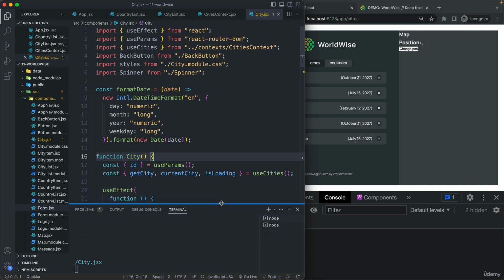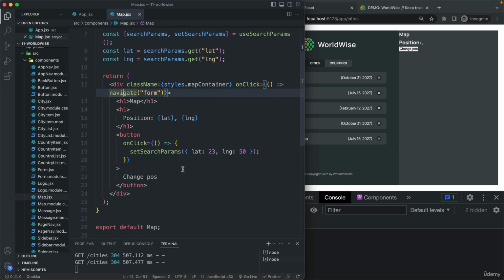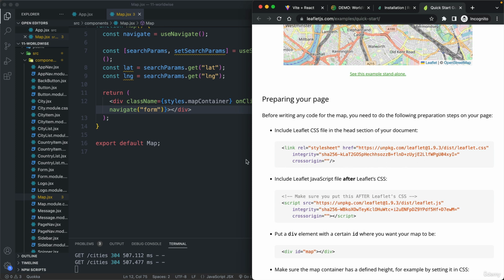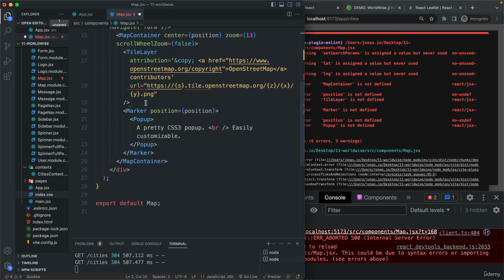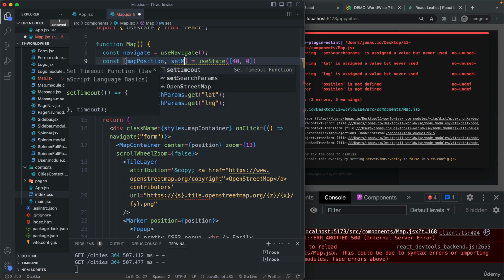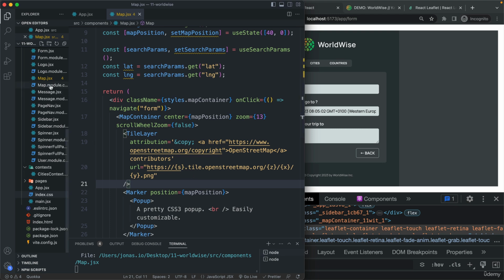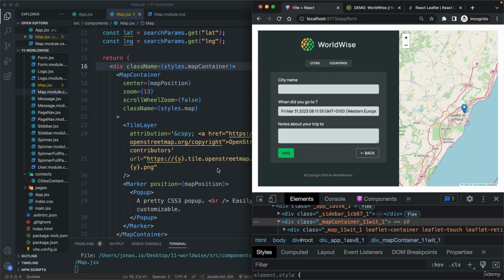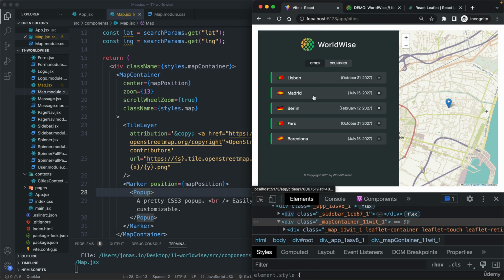Map With the Leaflet Library